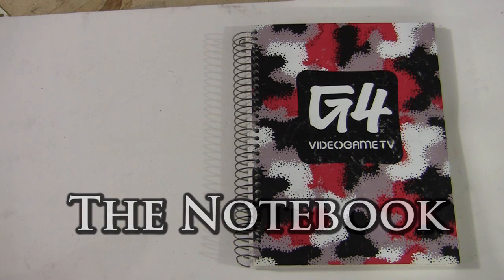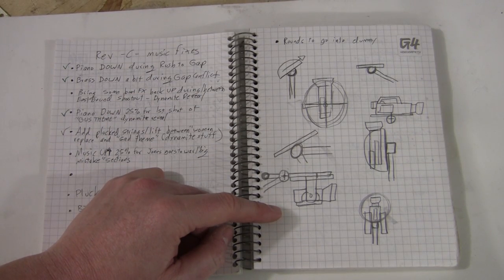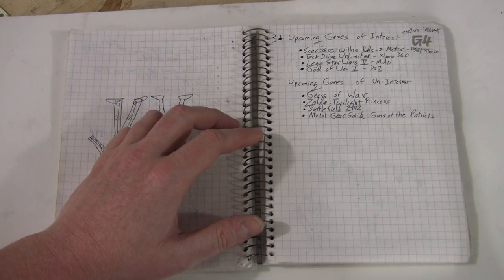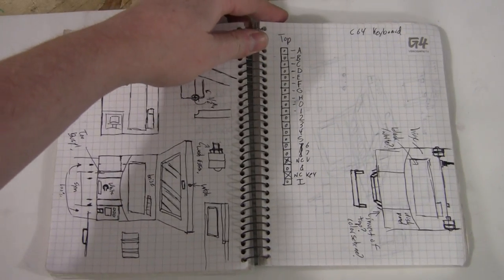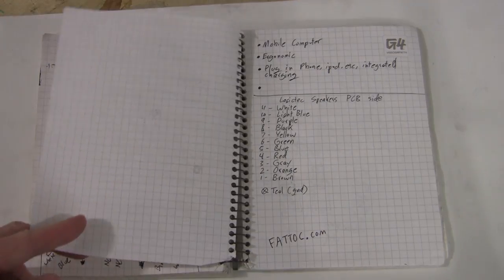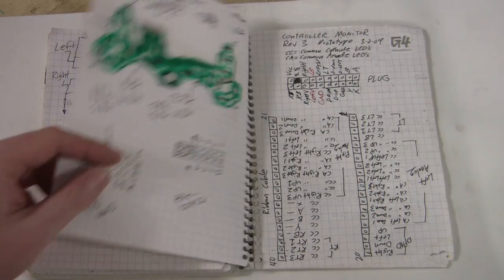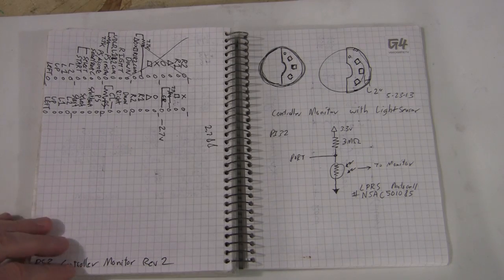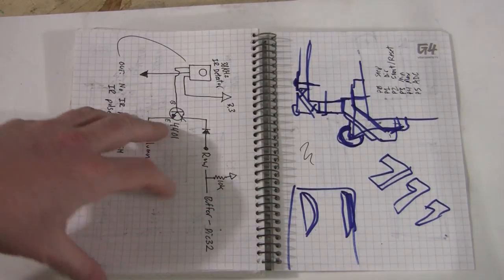The Notebook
Not to be confused with that movie every woman loves!

One of my reference notebooks is now pretty much completely filled, so I thought I'd page through it and show you how it was used for many of my projects in the past 8 years.